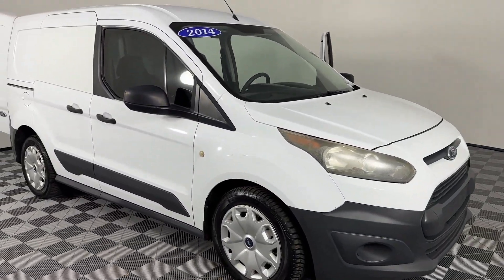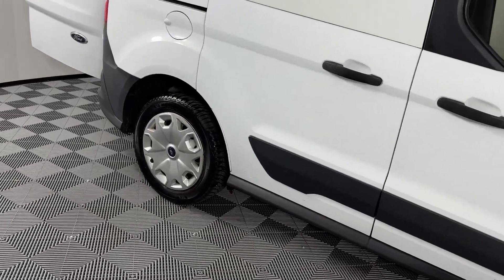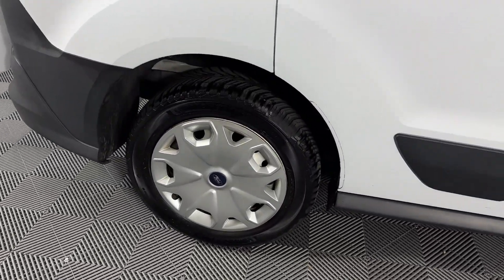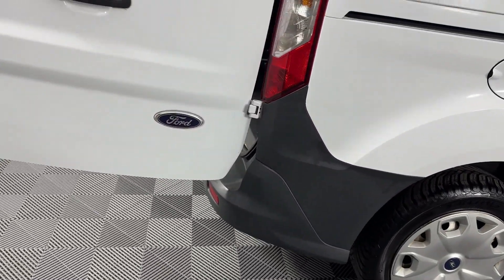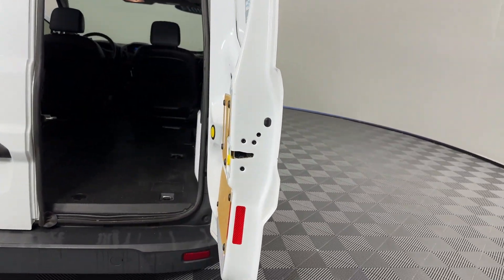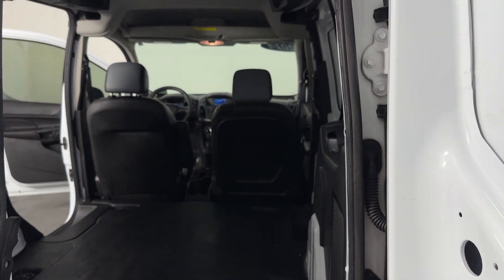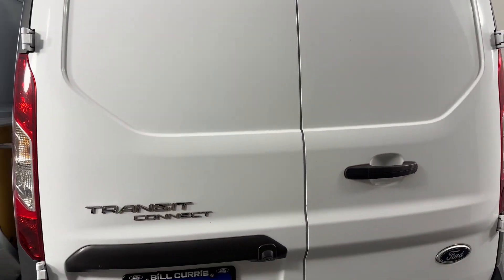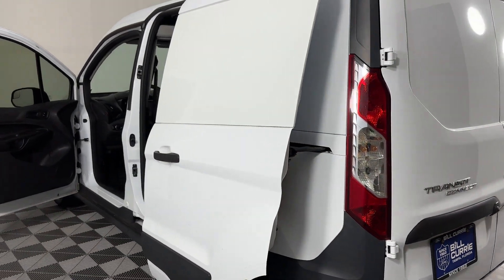2014 Ford Transit Connect XL Brandon, Tampa, Citrus Park, Lutz, Wesley Chapel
This 2014 Ford Transit Connect XL is full of phenomenal features such as: